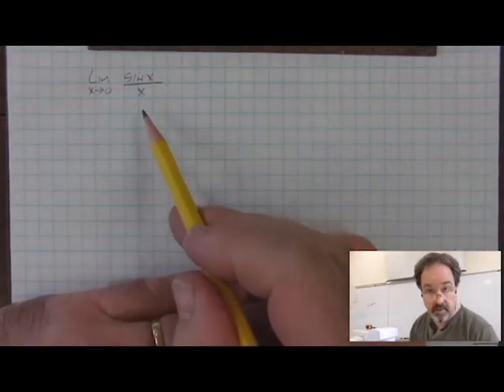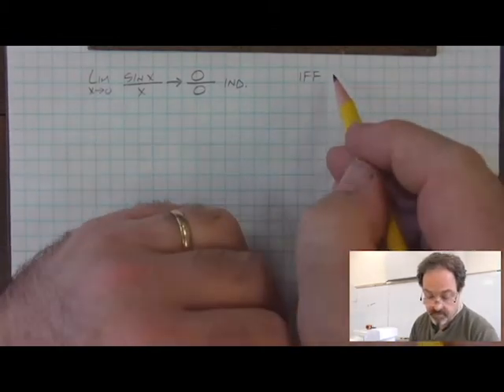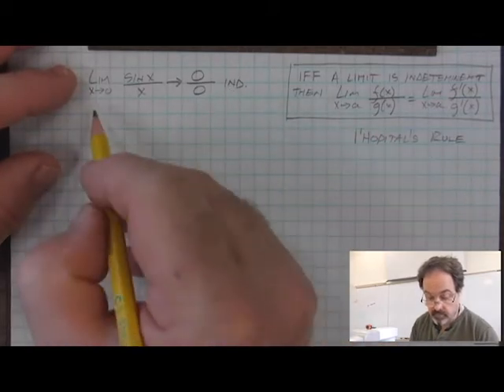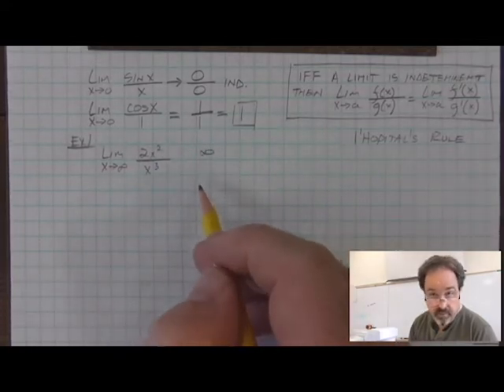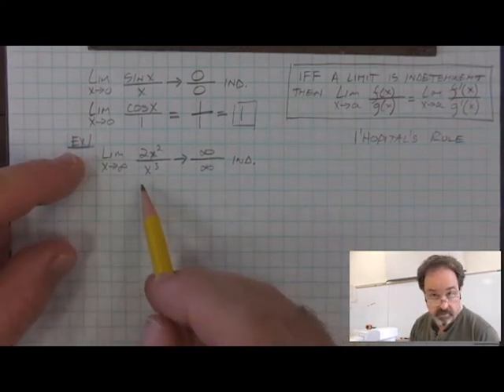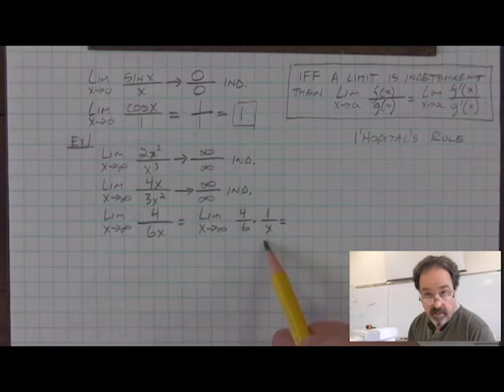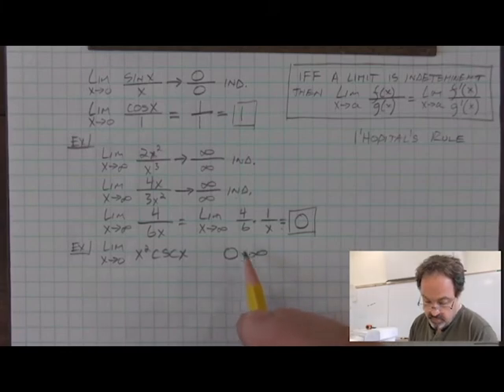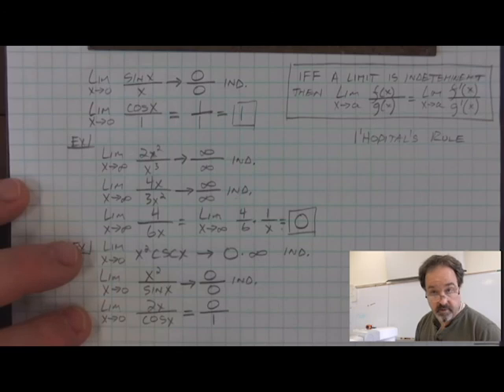VLSos lHopitals Rule